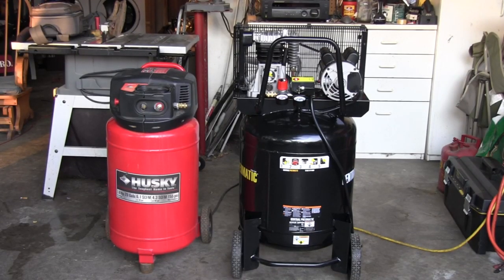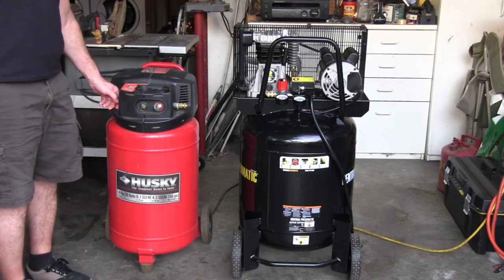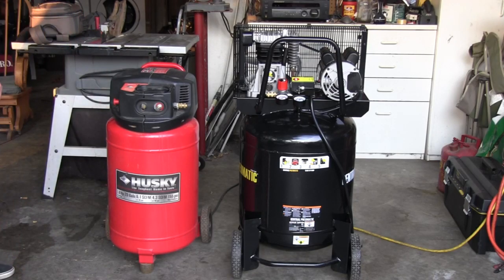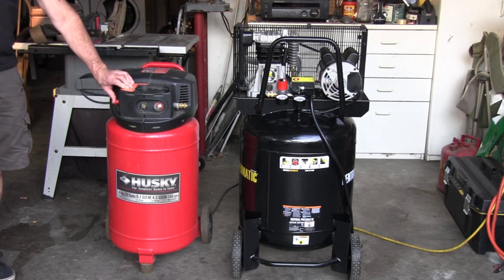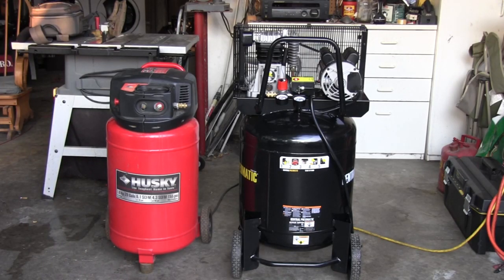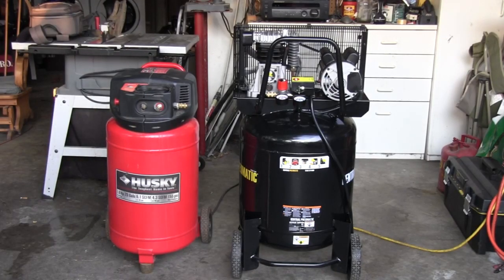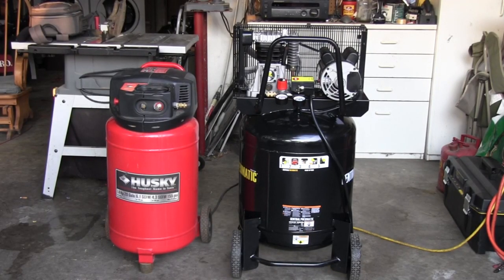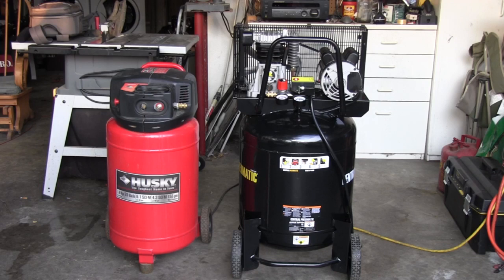Oil Filled VS Oil Free Air Compressor Noise Comparison